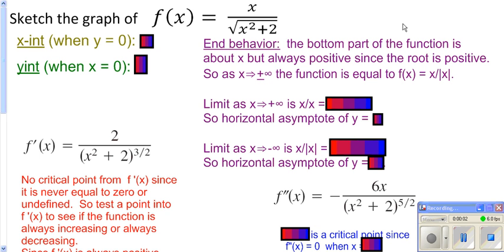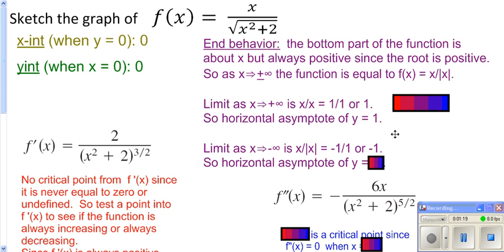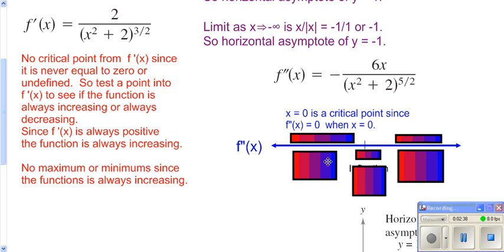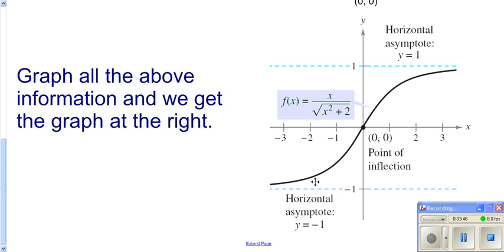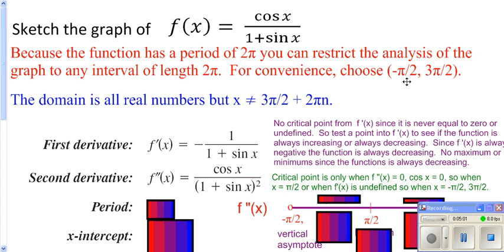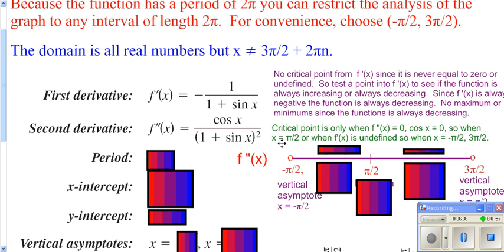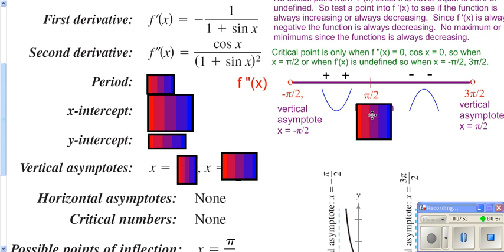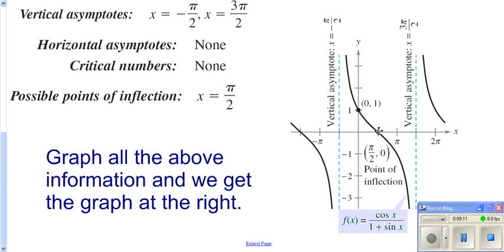Calculus 1 section 3.6 part 2.wmv